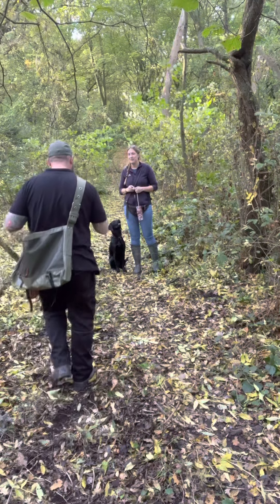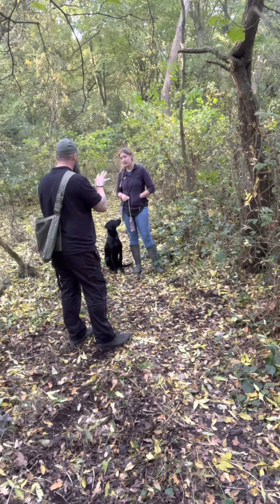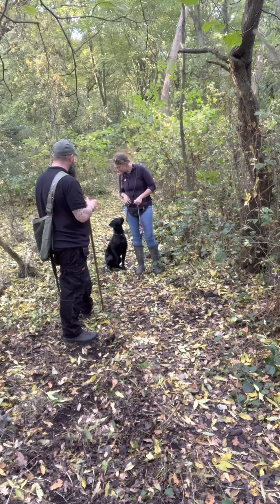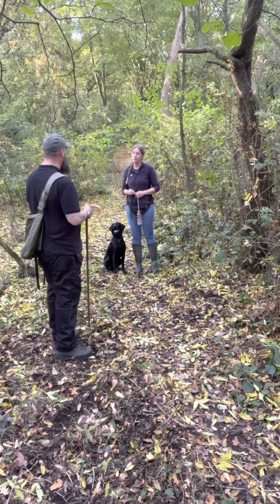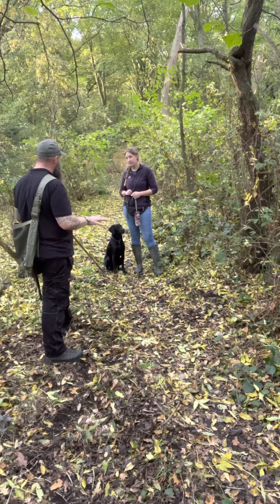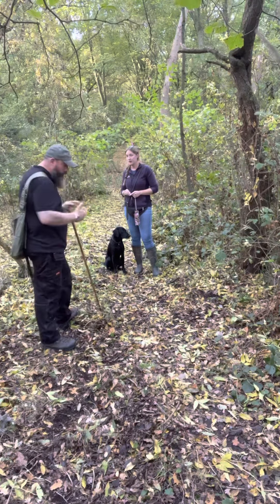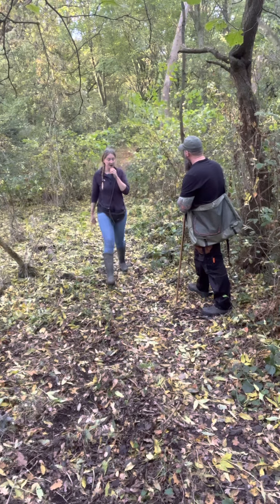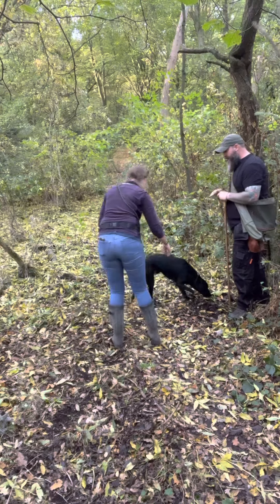28 October 2022